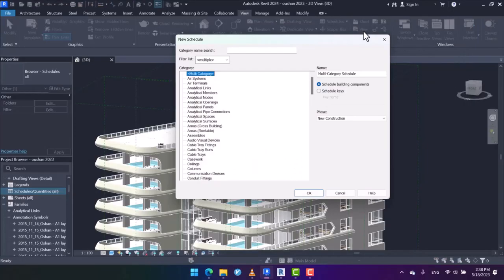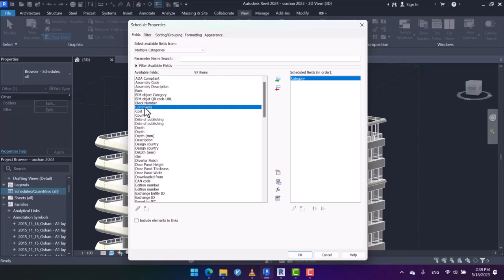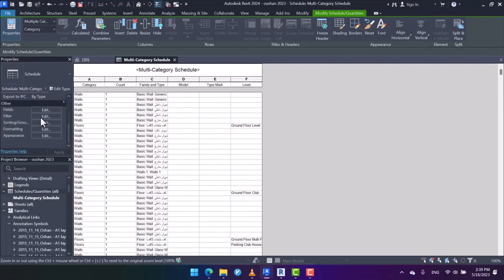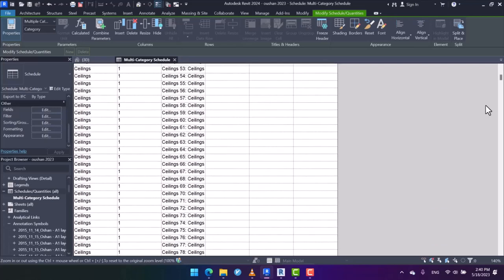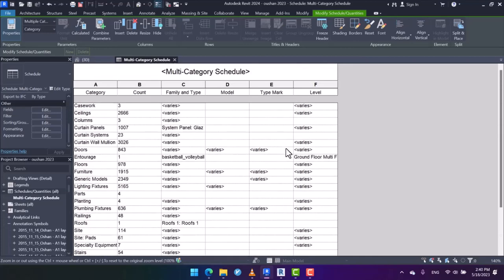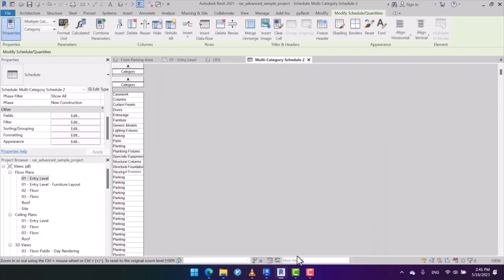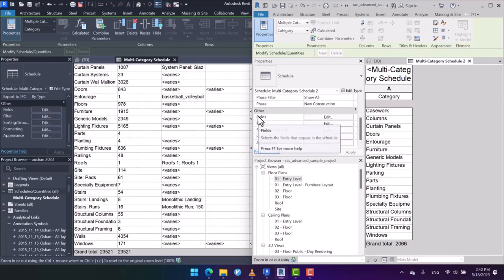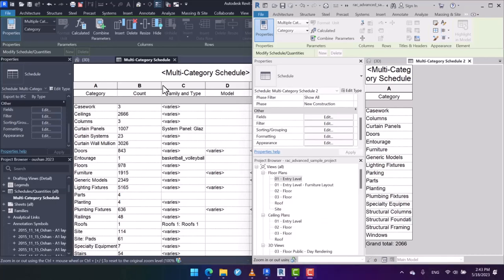☑️𝗥𝗲𝘃𝗶𝘁: 𝗖𝗮𝗹𝗰𝘂𝗹𝗮𝘁𝗶𝗻𝗴 𝗮𝗹𝗹 𝗩𝗮𝗹𝘂𝗲𝘀 𝗶𝗻 𝗮 𝗤𝘂𝗮𝗻𝘁𝗶𝘁𝘆 𝗦𝘂𝗿𝘃𝗲𝘆𝗶𝗻𝗴 𝗧𝗮𝗯𝗹𝗲 𝗨𝘀𝗶𝗻𝗴 𝘁𝗵𝗲 𝗠𝘂𝗹𝘁𝗶-𝗖𝗮𝘁𝗲𝗴𝗼𝗿𝘆 𝗧𝗲𝗰𝗵𝗻𝗶𝗾𝘂𝗲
In this video, you will learn how to calculate all values in a quantity table using the multi-category technique in quantity surveying. This technique enables you to efficiently determine the quantities of various items within a table. By following the instructions and examples provided in the video, you will gain a comprehensive understanding of how to apply the multi-category approach in order to accurately calculate values in a quantity table.

Amir Karami